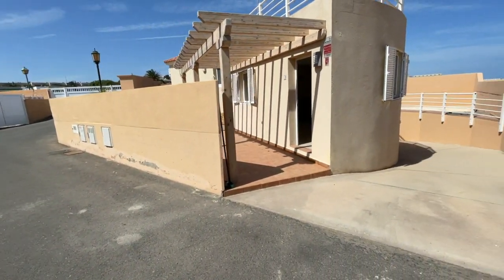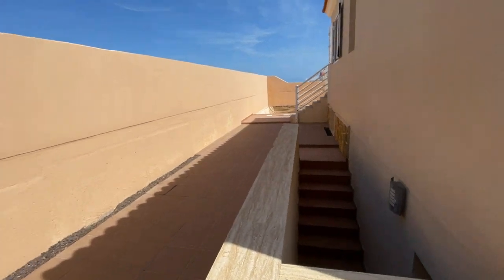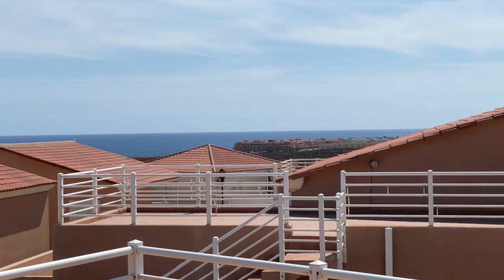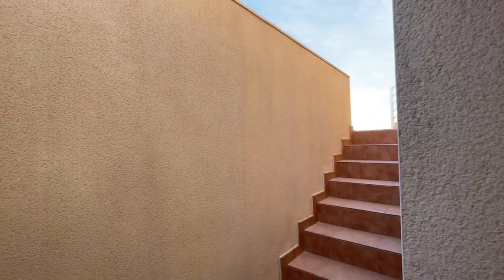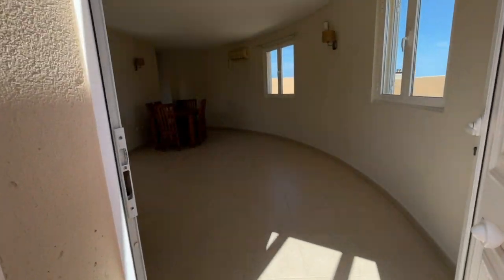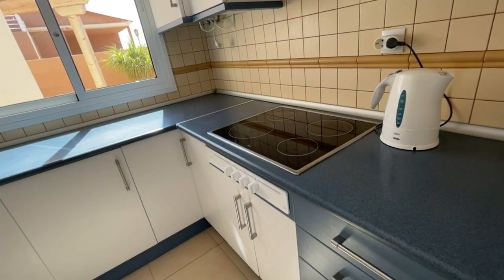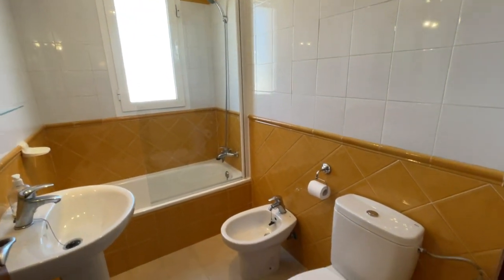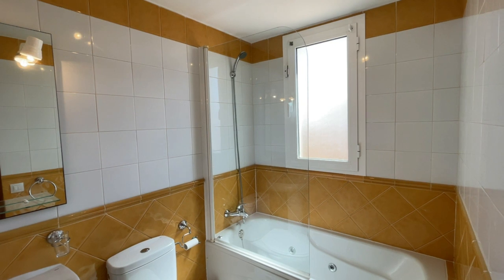Ocean Villas - 3 bedroom detached villa w/ pool in Costa De Antigua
Spacious detached villa with HUGE garage ideal for an apartment conversion now for sale in Costa De Antigua - full details